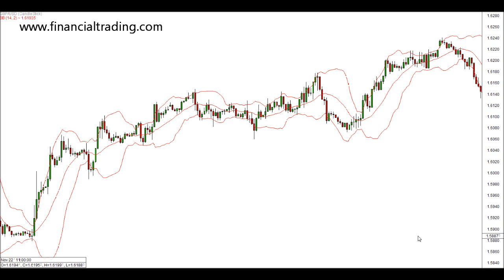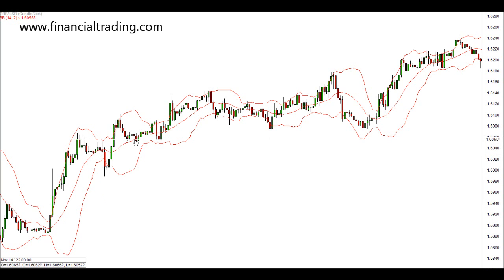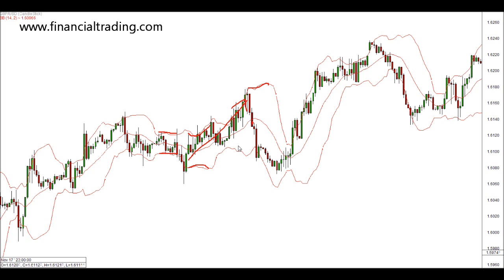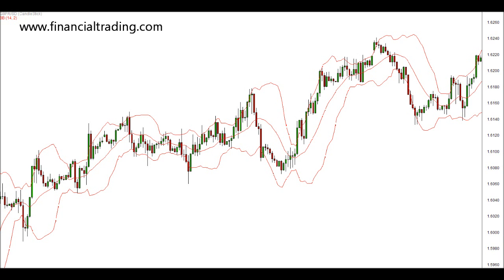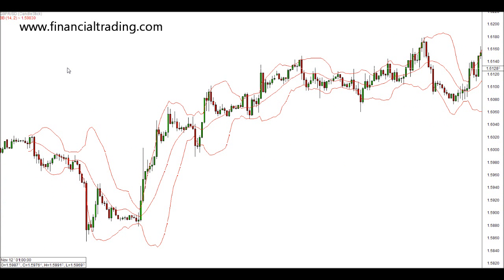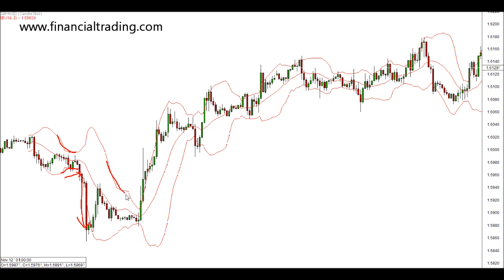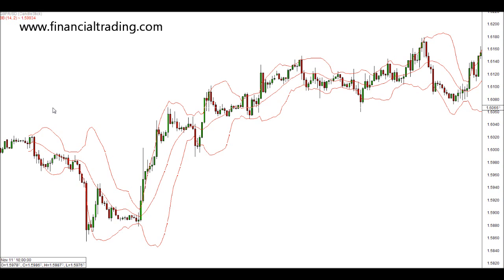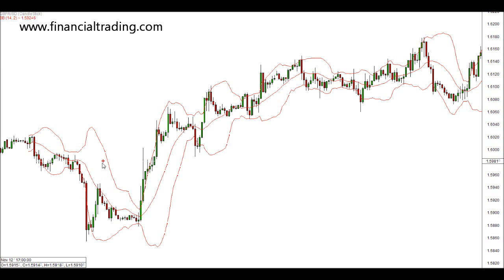How Bollinger Bands Work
How Bollinger Bands Work The next indicator we are going to look at is the Bollinger bands. Again, like the Mac Dee, this indicator is a little different from many other technical indicators. Bollinger bands are plotted on the price chart and not underneath it -- the position of the bands relative to the price is the important factor.

Bollinger bands are comprised of three lines. The middle one is a simple moving average, usually with a 20 day period. The lines above and below which are known as the upper and lower bands are statistically calculated, and show the volatility or variability of the price. The bands are placed "two standard deviations" away from the moving average line.

That is as much, if not more, than you need to know about the technical side, as your software will automatically generate the Bollinger bands for you. But there is one statistical fact that you can keep in mind, and that is that 95% of the time the price will be between the upper and lower bands. It will only rarely go outside the bands.

In practice, in an uptrend you will frequently see that the price candles "walk up the band", that is follow the line of the band upwards. If the price comes down, then it will frequently hesitate if not reverse when it hits the middle line, the moving average. In a good uptrend you would always expect the price to be in the upper half. You can observe a similar effect for a downtrend.

In general, you can see how volatile a market is at any particular time by how wide the bands are. If the bands are wide, quite often the uptrend or downtrend will be proceeding healthily. If you have an area of the chart when the bands are closer together, then quite possibly the price will be range trending.

More important than that is the Squeeze. The Squeeze is when the upper and lower bands come closer, seemingly squeezing the price into a smaller and smaller space until, unable to be contained any more, the price breaks out in one direction or another. You may be able to determine which direction by examining the candlesticks at the time of the squeeze.

The best way to convince yourself of this action is to view a chart with Bollinger bands on it, and see how the price reacts every time the bands narrow down. What is happening is that from time to time traders are having second thoughts and demonstrating less commitment to their trades, reducing the volatility. Once a breakout is established, then traders are rushing to get back into the market and ride it for profit. This causes the large volatility with the bands expanding and large price movement that typically follow a narrow ring or squeezing of the bands.
As with most indicators, all these observations work better when the market is trending rather than staying still.